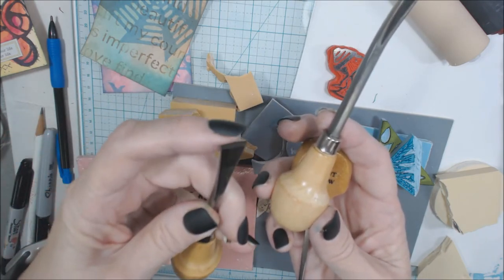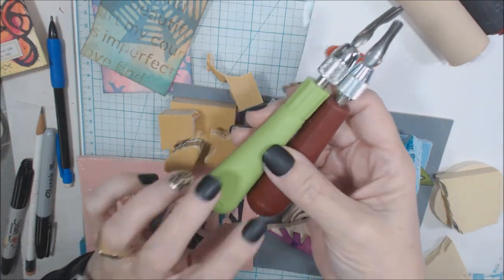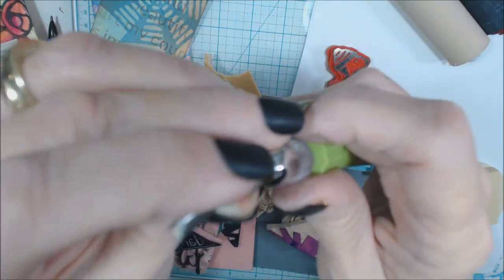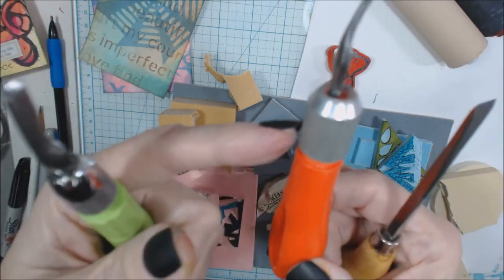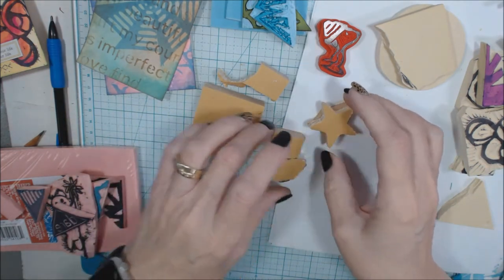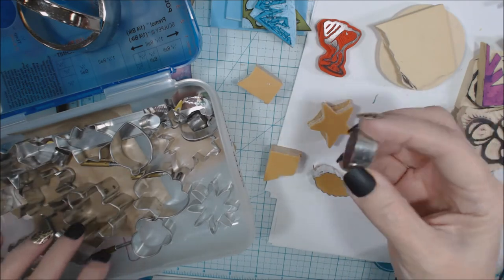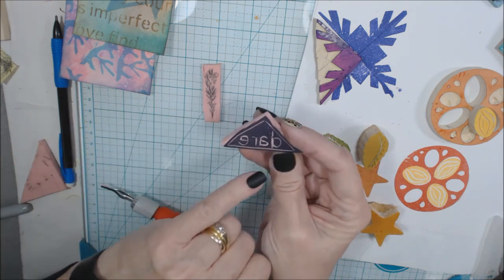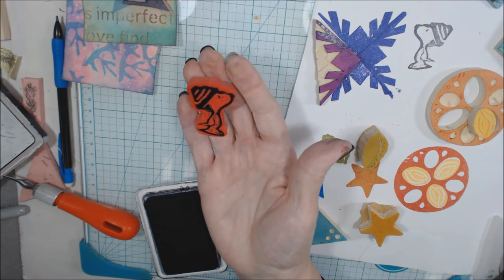CarveDecember How to carve your own designs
Live Stream channel Art Joy of Sharing LIVE Stream
I am an Amazon afiliate.
Originated the Carve December.
carve block
Darice carve tools
use the hashtag to show your work.